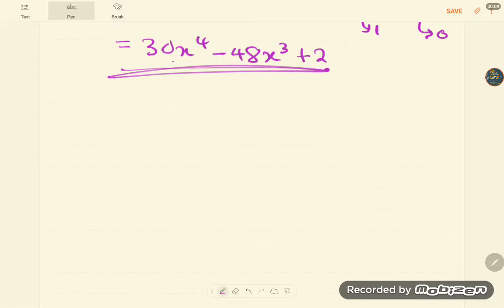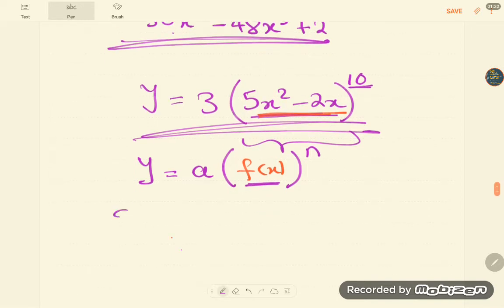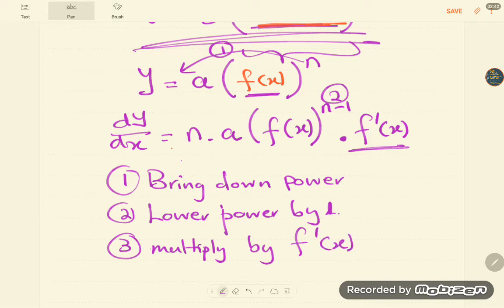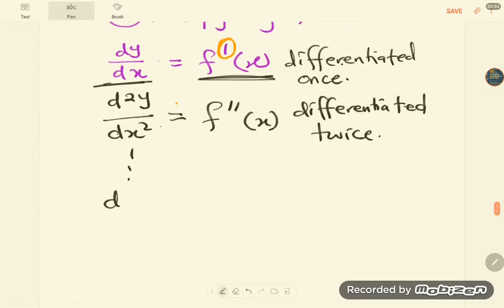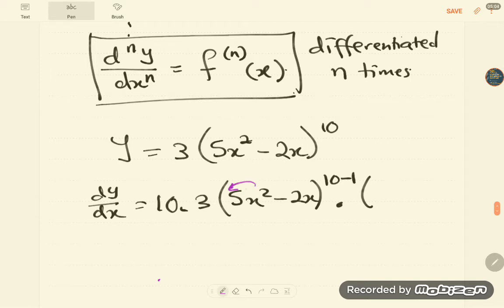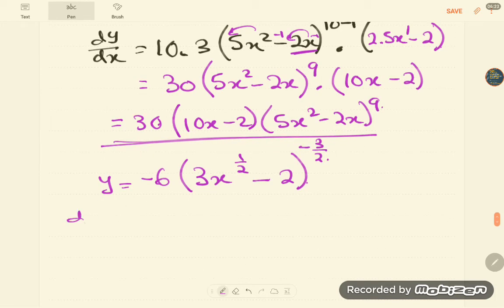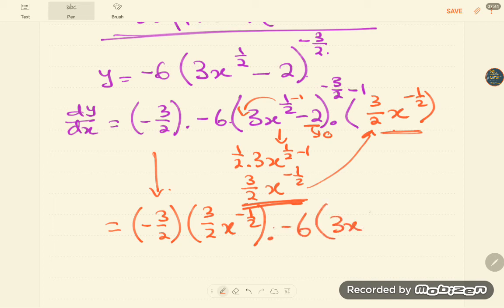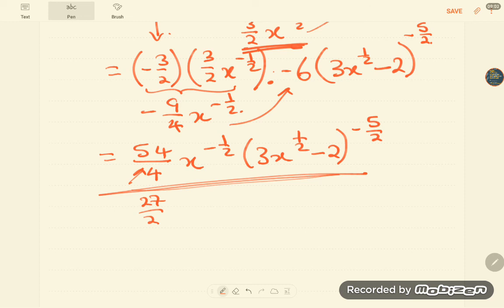Grade 12 Differential Calculus - Differentiating Repeated Brackets Video 2